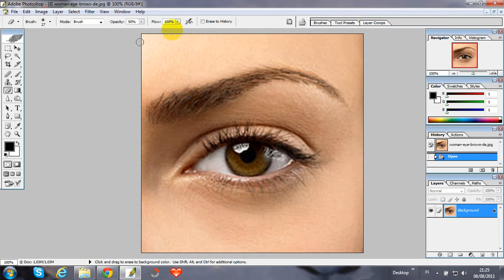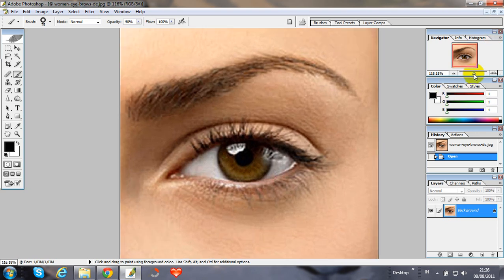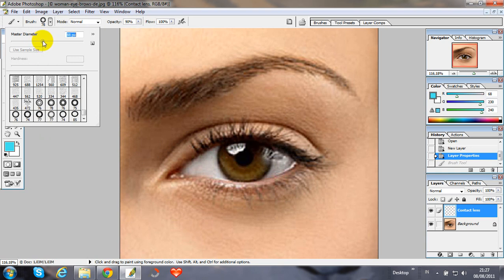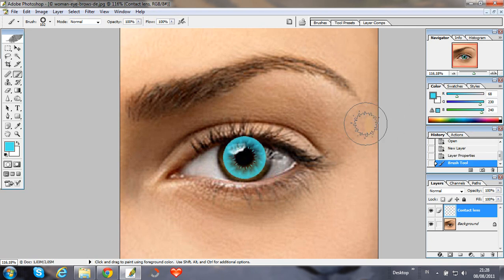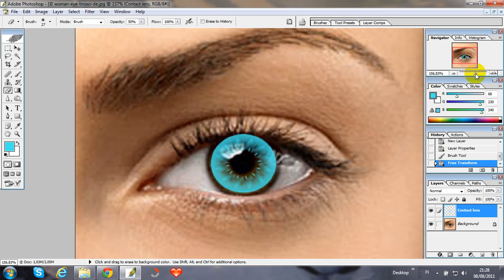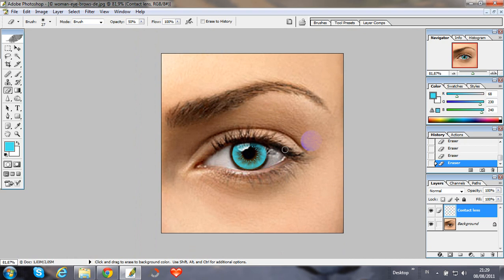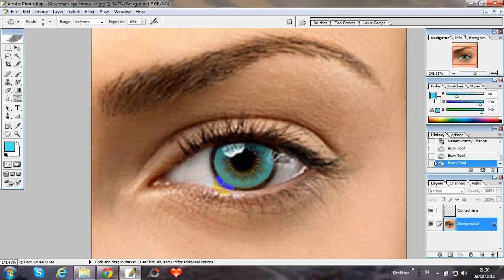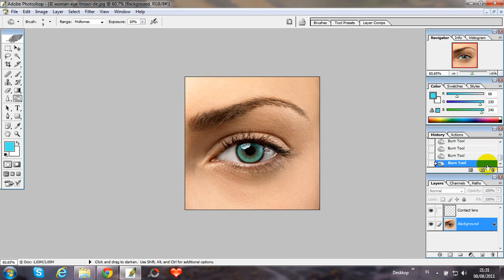How to apply contact lens in photoshop.wmv